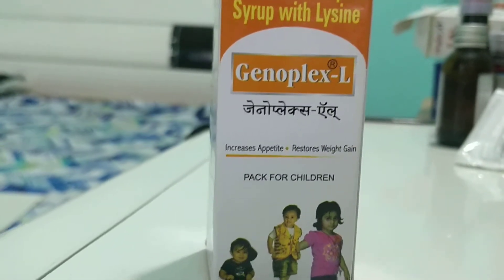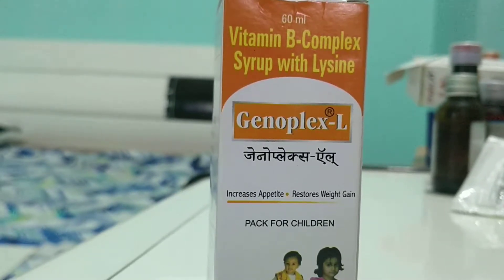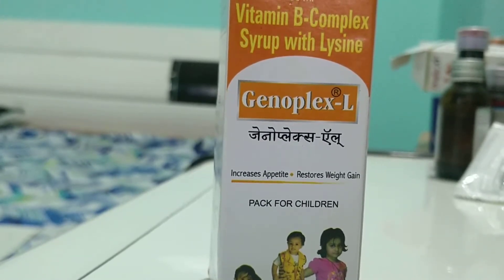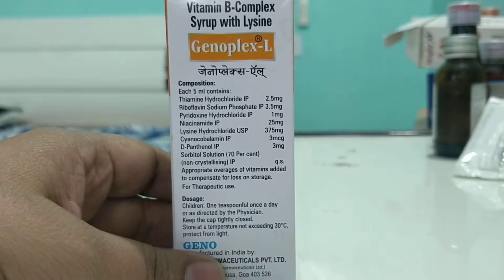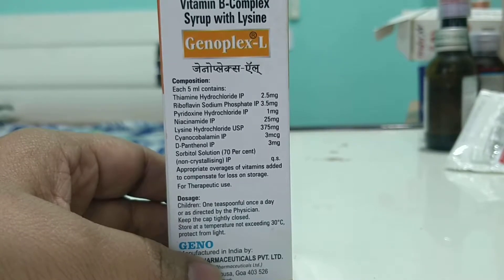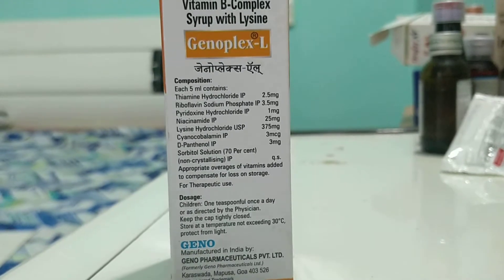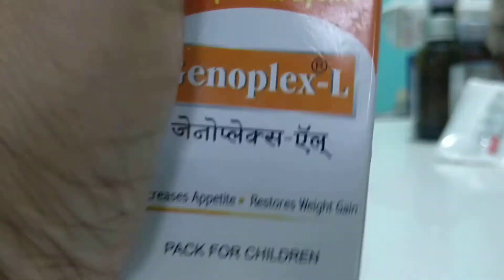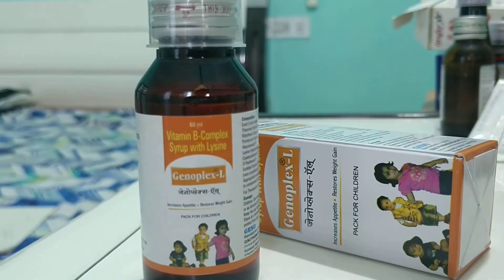Medicine review in Hindi: Genoplex L syrup uses side effects complications